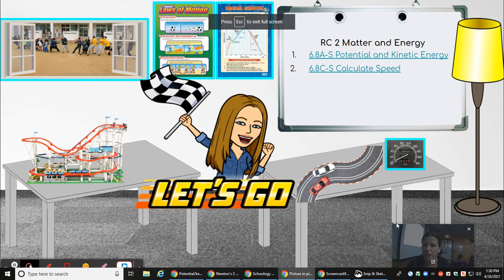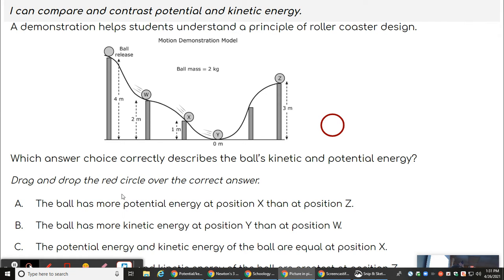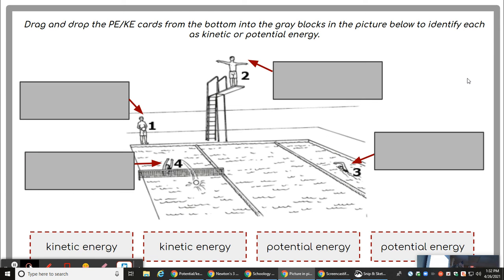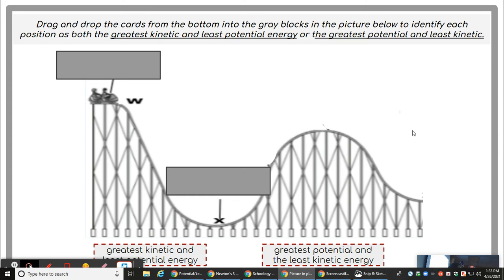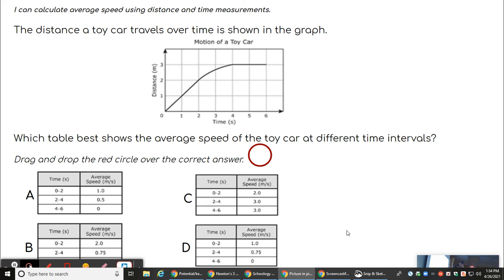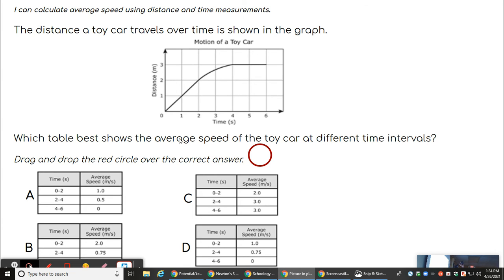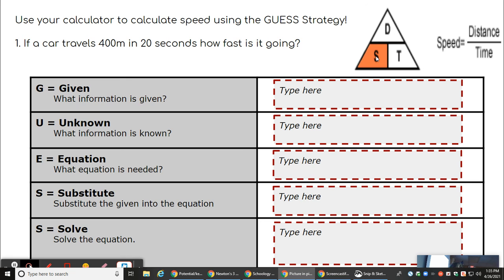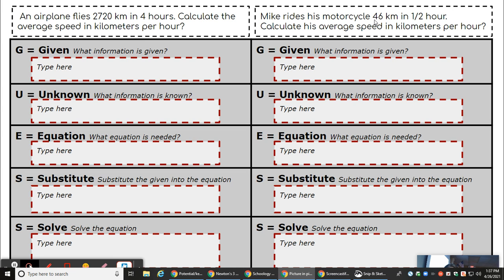P.E and K.E., Calculating speed